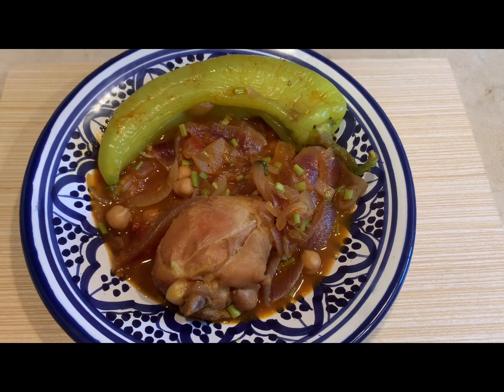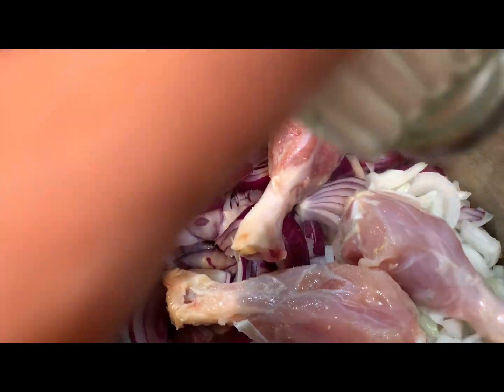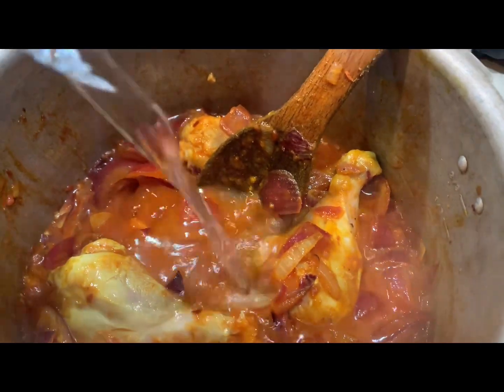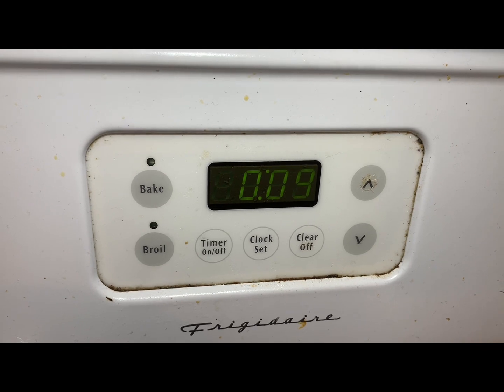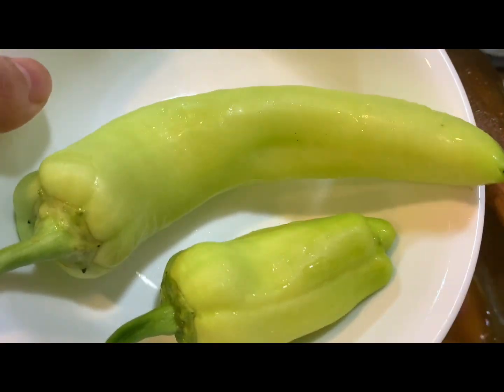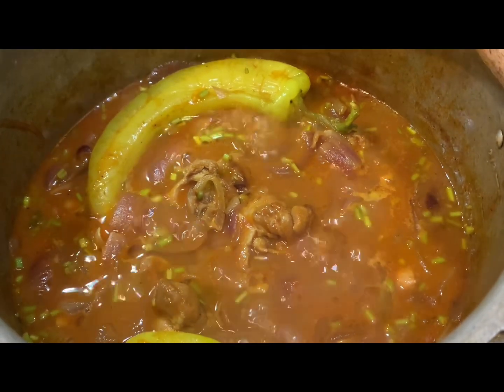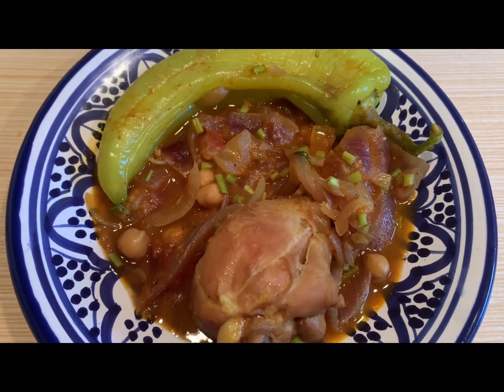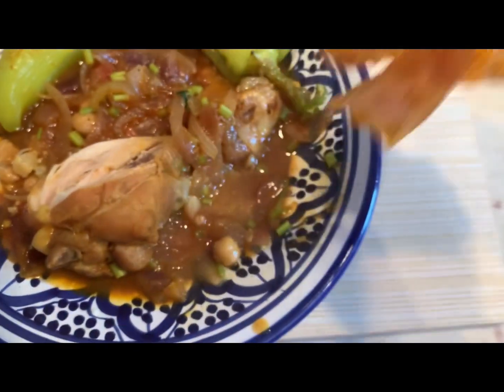Mermez: Healthy Onions Mediterranean Stew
This stew is a great way to beat the heat in summer and an absolutely delicious meal any other season! Enjoy it with bread and dig in, no matter how many people you’re serving, it’s bound to be a hit! Until we cook again!